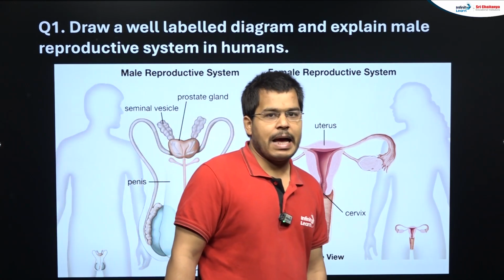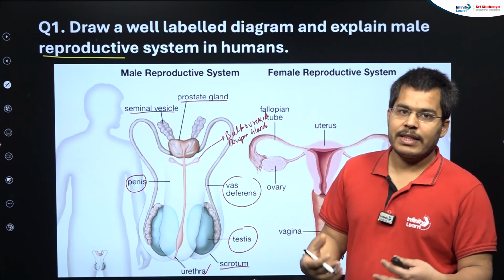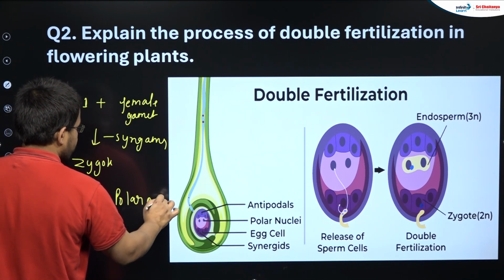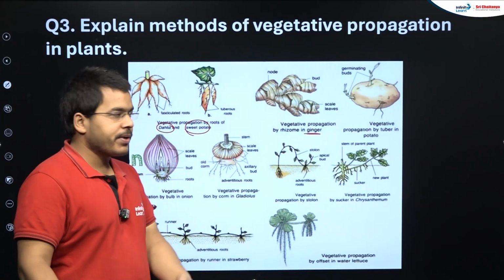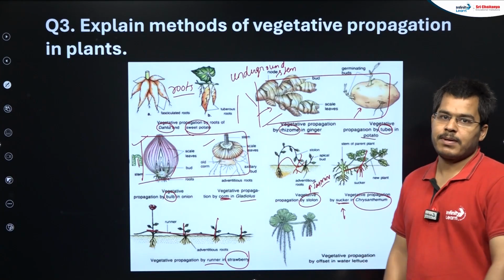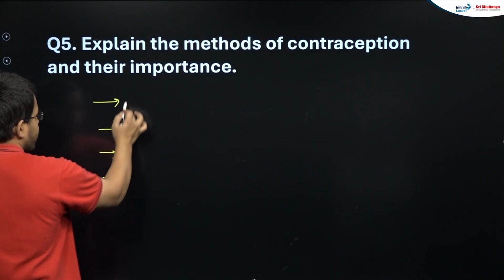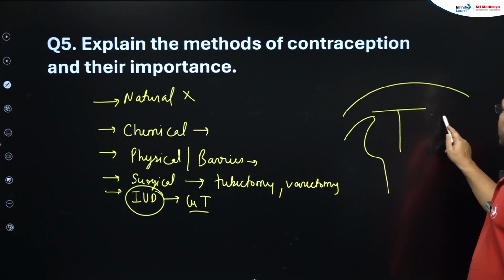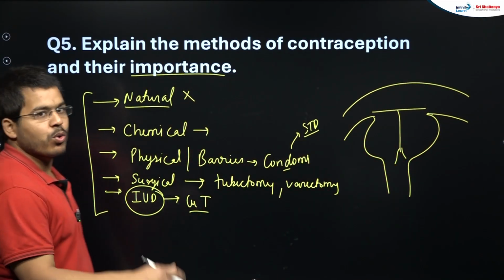5 Most Important Questions of How do Organisms Reproduce | Class 10 Biology | Board 2025 Practice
🏃‍➡️CBSE Class 10 MARATHON Struggling with How do Organisms Reproduce in Class 10 Biology? In this video, Prashant Sir explains the 5 most important questions that can help you in your Board 2025 exams. These questions are selected to cover key concepts and improve your exam preparation.

The process of fusion of the male gamete with the female gamete of the same species, i.e., the sperm with the ovum is known as fertilization.

Reproduction is a fundamental process in which organisms produce offspring, ensuring the continuity of their species. It is a vital characteristic of all living organisms, allowing them to pass on their genetic material to the next generation. Reproduction plays a crucial role in maintaining the biodiversity and survival of species on Earth. There are different types of reproduction that organisms employ, each with its own advantages and adaptations.

FAQs:
How do organisms reproduce 5 marks?
What is the importance of reproduction in organisms 5 points?
What are the important topics in reproduction class 10?
How do organisms reproduce class 10 extra question answer?

Related Search:
5 most important questions of how do organisms reproduce pdf
5 most important questions of how do organisms reproduce mcq
Important Questions of How do organisms Reproduce Class 10
Previous Year Questions of How do Organisms Reproduce Class 10
How do organisms Reproduce Important Questions and answers
How do Organisms Reproduce Class 10 Important Questions PDF Download
How do Organisms Reproduce Previous Year Questions PDF
How do Organisms Reproduce Class 10 Notes